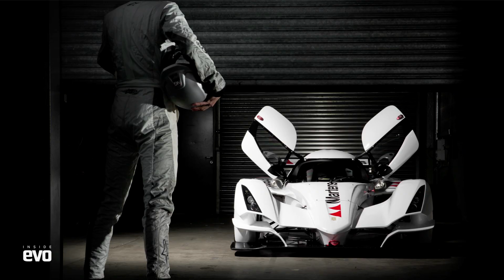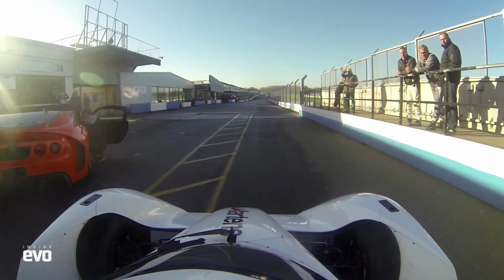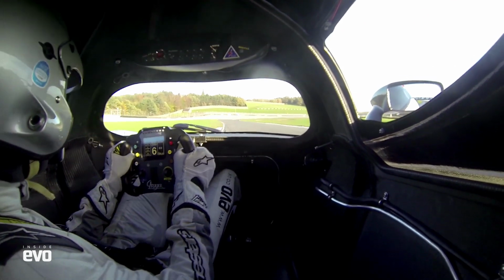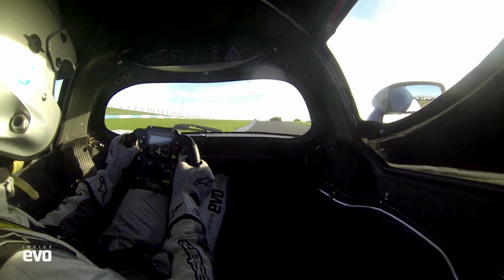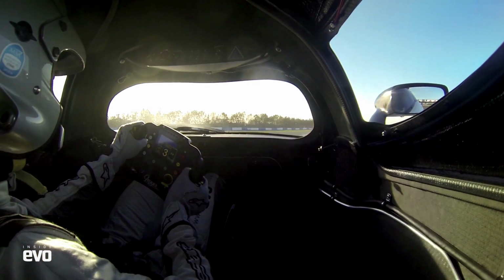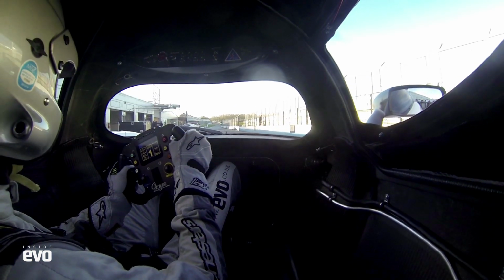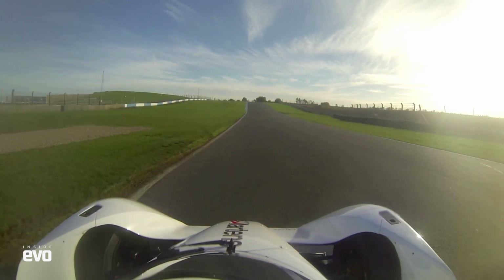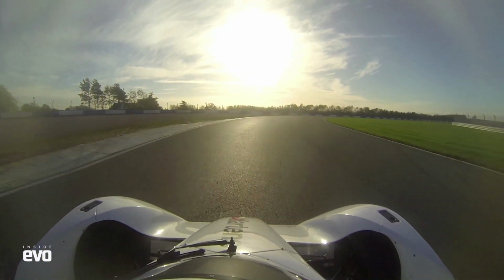Praga R1: Slovakia's mini LMP racer | INSIDE evo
Henry Catchpole talks about his experience driving the Praga R1, with some Go Pro footage from the day at Donington race circuit.